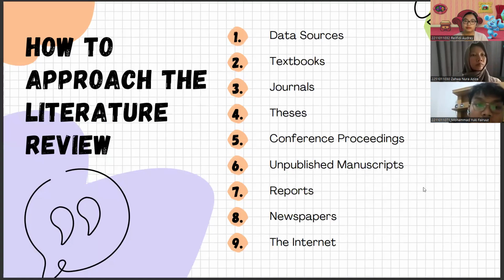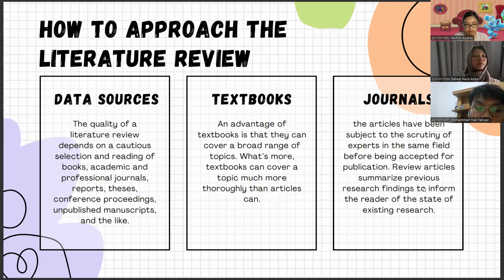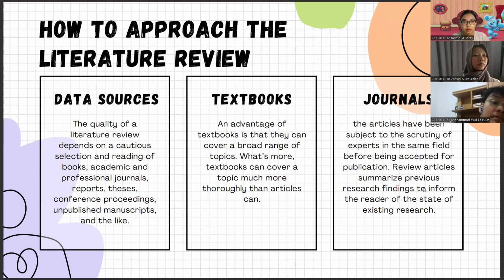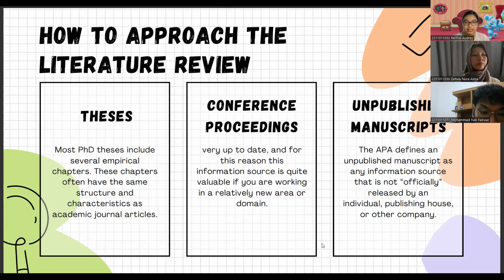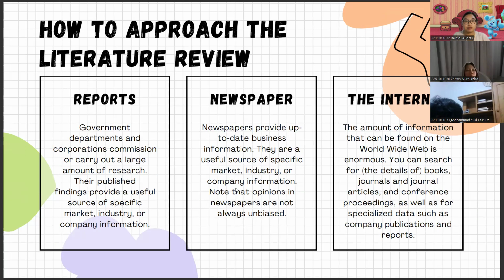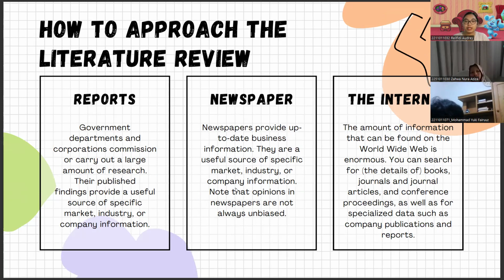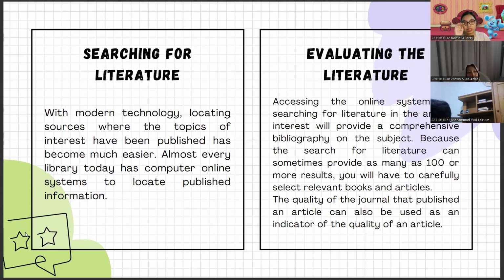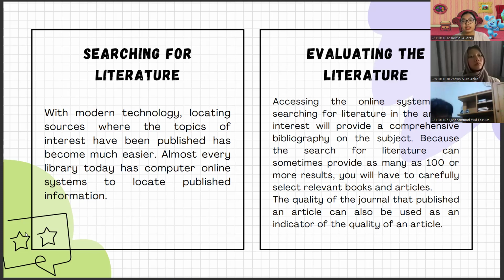RESEARCH METHOD GROUP 5 CHAPTER 4